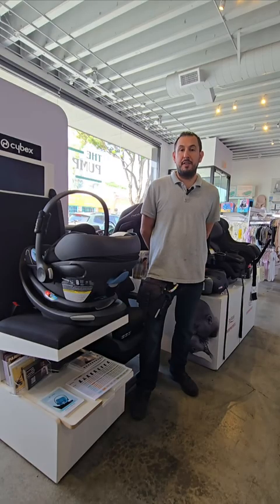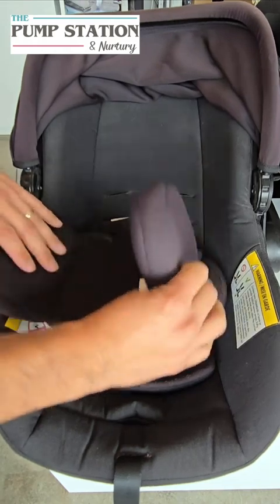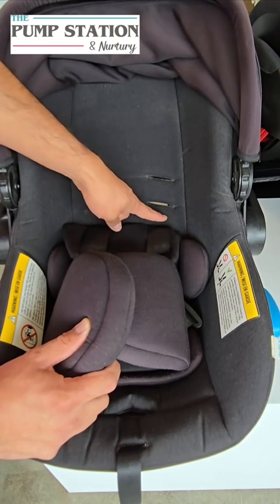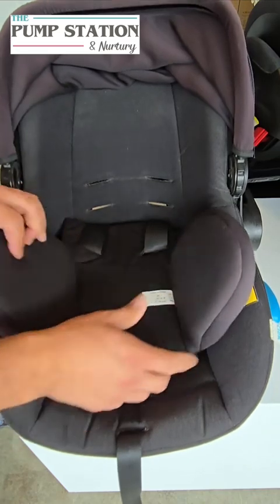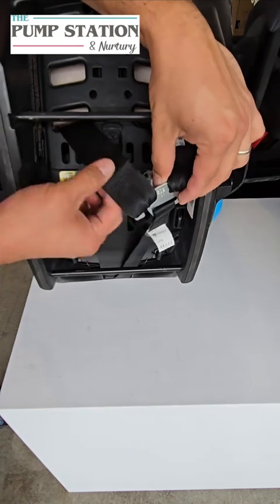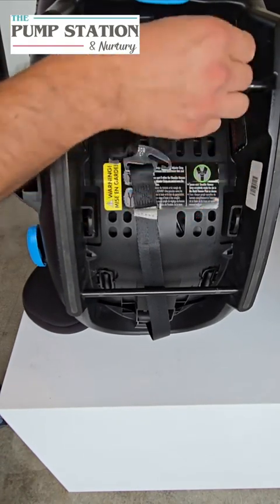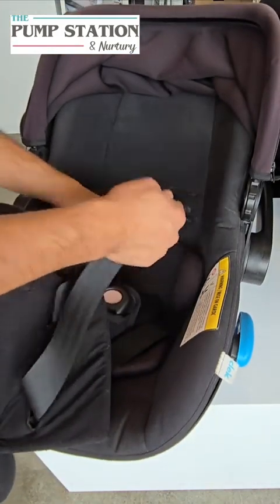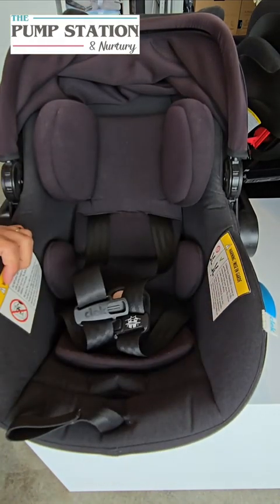How to Adjust Shoulder Straps, Clek Liing and Liingo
How To Adjust Shoulder Straps, Clek Liing and Liingo | Car Seat Safety Tips for Families

In this video, we’ll walk you through the step-by-step process of adjusting shoulder straps on the Clek Liing and Clek Liingo infant car seats, ensuring your baby is safe, comfortable, and properly secured every time you drive. Whether you’re a first-time parent or just need a quick refresher on car seat adjustments, this tutorial is packed with helpful tips to ensure your child’s car seat is correctly set up for optimal safety.

Properly adjusted shoulder straps are crucial for child passenger safety, so in this video, we’ll cover how to adjust the harness system, check for proper fit, and ensure your baby is snug and secure. We’ll also discuss common mistakes to avoid when adjusting your Clek Liing or Clek Liingo straps and provide tips on ensuring the best possible protection for your little one while on the road.

If you want to make sure your baby’s Clek car seat is installed and adjusted correctly, this video is a must-watch!

2727 Main St, Suite A